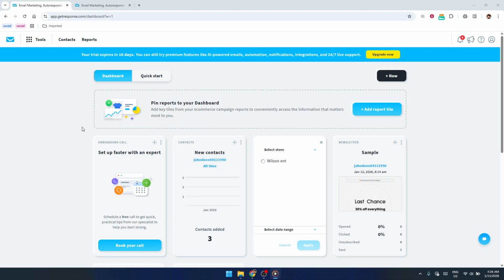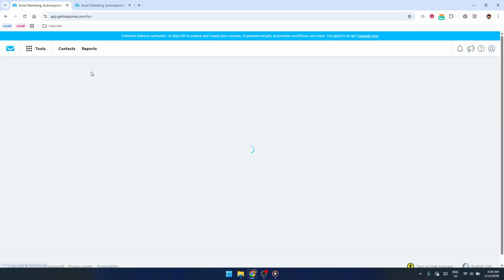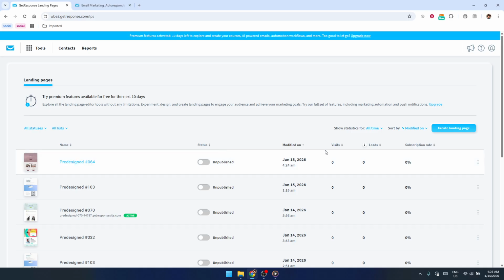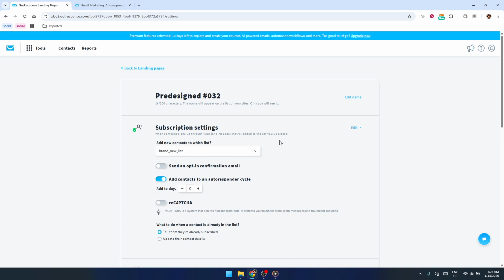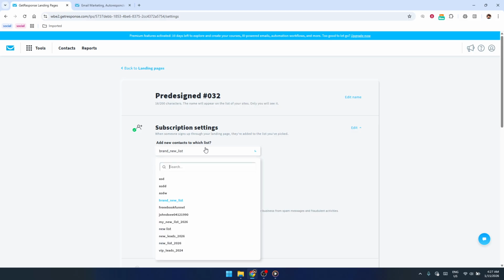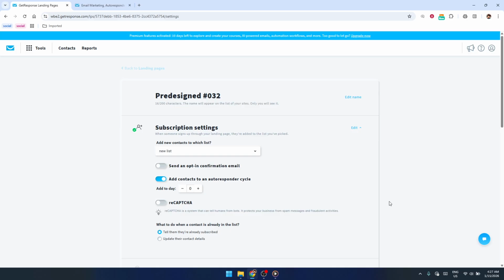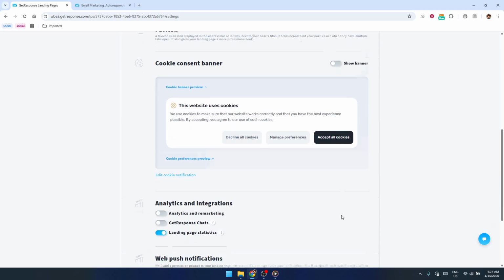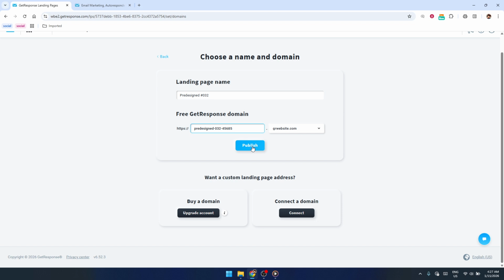How To Link Funnel With Getresponse [2026 Guide]